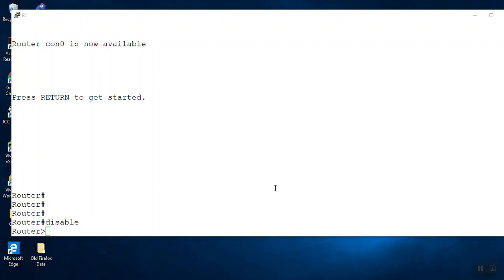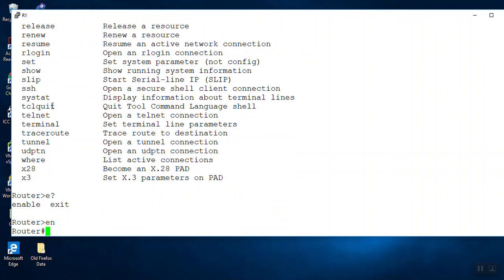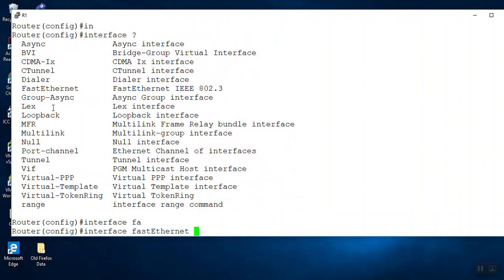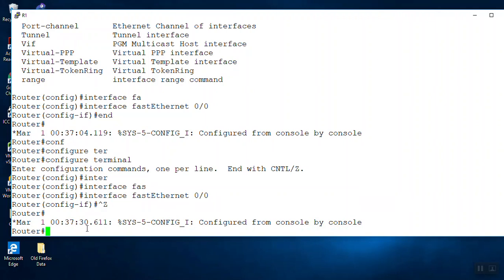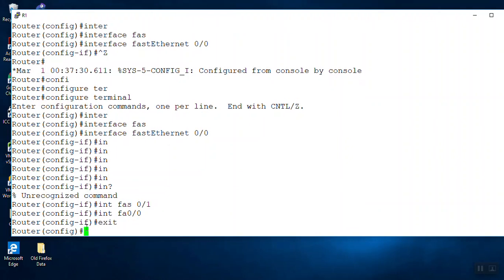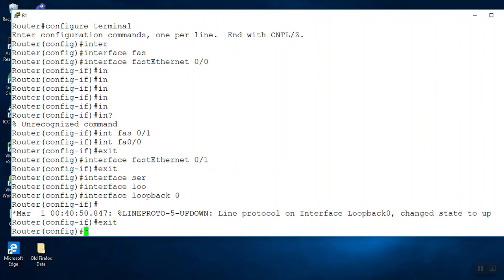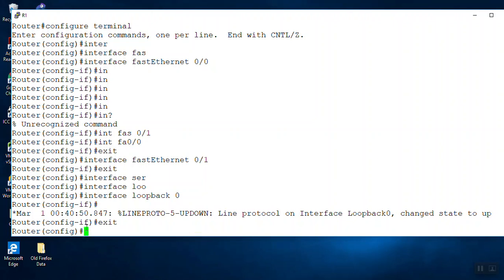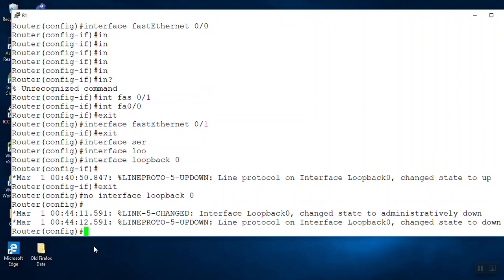1c Introduction to Cisco IOS Part 2